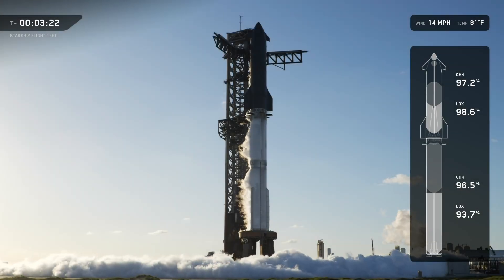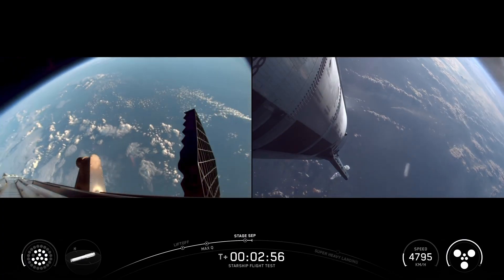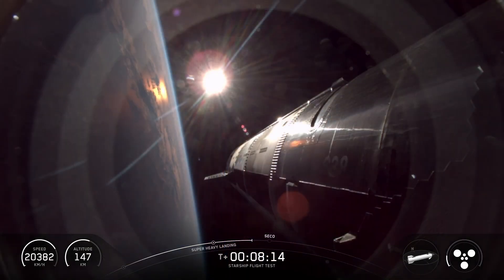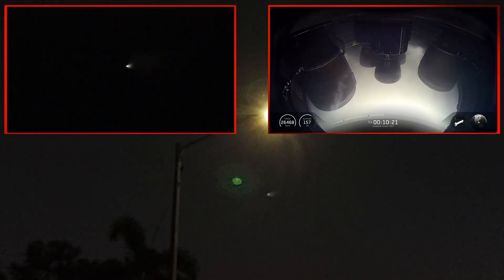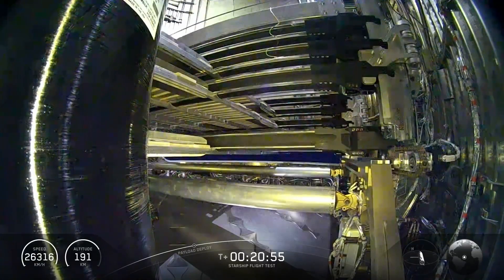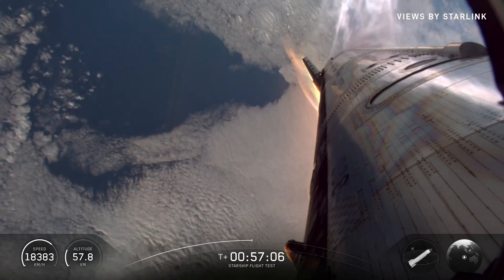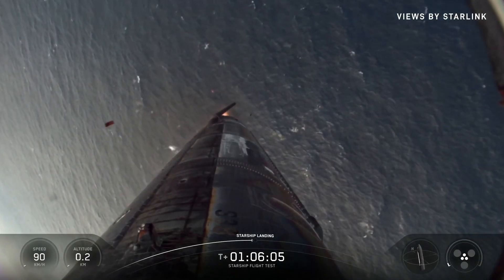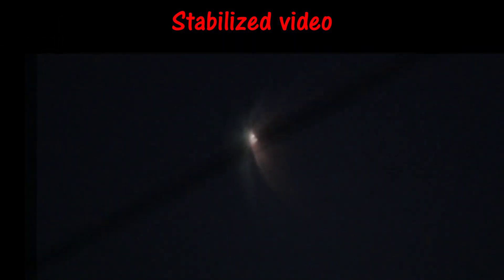Unbelievable View! Shaky Handheld 500mm Close-Up of Starship IFT-11 Launch seen from the Tampa area!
Here was my incredible view of the SpaceX Starship Integrated Flight Test 11 (IFT-11)! The Starship achieved a COMPLETE MISSION SUCCESS on October 13, 2025.

Chapters
0:40 - Engine Ignition
0:48 - Liftoff!
1:20 - Max Q
2:05 - Hot Staging and Separation
2:30 - Hot Stage Ring Separation
3:18 - Booster Landing Burn Start
3:50 - Booster Splashdown
4:53 - Ship Seen on Samsung Galaxy A52 (My Footage)
4:56 - Ship Seen on Canon EOS M50 (My Close-Up)
5:02 - Raptor Vacuum (RVac) Engine Shutdown
5:17 - SECO - Coast Phase Begins
5:36 - Flap Testing Maneuvers
7:12 - Starlink Simulator Deployment Start
10:16 - Reentry Plasma Glow
11:14 - Power Slide Maneuver
12:20 - Final Approach
13:22 - Starship Has Landed (Official)
13:35 - Ship Splash Down / Rapid Planned Disassembly
14:45 - Stabilized Close-Up Footage from Tampa

I was in the Tampa, Florida area (nearly 1,000 miles away from the Starbase, Texas launch site) scanning the absolutely clear twilight sky while listening to the @EverydayAstronaut stream. I began seeing small clouds in the distance that weren't there before. Shortly after, I finally spotted the puffs being made, which were coming from thruster firings on the Ship. This is where I began my videos!

The timing was perfect: the sky was dark enough to see the vapor trails, but not so dark that the vapors from the thrusters and engine shutdown weren't beautifully lit. Even though I was expecting it, the views were amazing!

I used a Canon EOS M50 with a 500mm lens and my Galaxy A52 to capture the ascent. This video features the full mission profile, using highlight clips from the official SpaceX feed and blending them with my unique, on-site perspective.

This includes:
Lift-Off and the initial moments of the flight. Booster Separation & Hot-Staging. Super Heavy Booster controlled splashdown. Starship Main Engine Cut-Off (SECO). Mock Starlink Payload Deployment. Re-entry and successful soft splashdown in the Indian Ocean.

I was hand-holding my camera, so the close-up footage is a little shaky, but it showcases the raw power and incredible visibility of Starship flying into the night sky. See the moment my distant footage is perfectly synchronized with the onboard Starship cameras as it reaches its main trajectory!

A Must-Watch Ending! Make sure you watch to the end to see a fully stabilized version of the up-close video.

FUTURE LAUNCHES, ISS TRACKING, & LIVE STREAMS

Don't miss a launch! If you enjoyed seeing the massive Starship, you'll love my upcoming videos and live streams where I'll be tracking and filming: Future Rocket Launches (like Falcon 9, Falcon Heavy, and Starship) The International Space Station (ISS) passes Other satellites and celestial events!

Enjoying the content? Your support helps bring more stunning solar views and insightful discussions about our incredible universe. Join the growing community of space enthusiasts!
📸 Gear used: Camera: Canon EOS M50 Telescope: Celestron Nexstar 4SE

💾 Software Used: Planetarium software: Celestron CPWI Guiding: PHD2 Guiding with Planetary Tracking ) Main image/video acquisition: Canon EOS Utility
Support Sma's Sky!